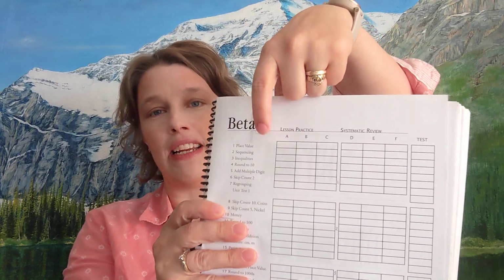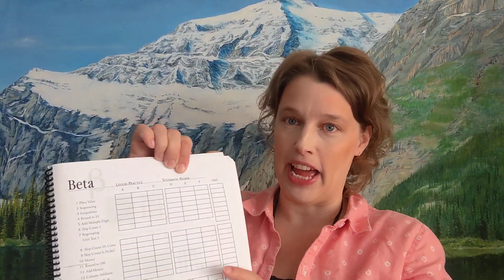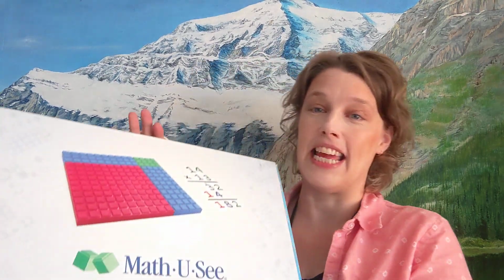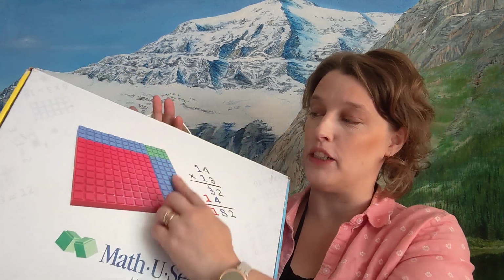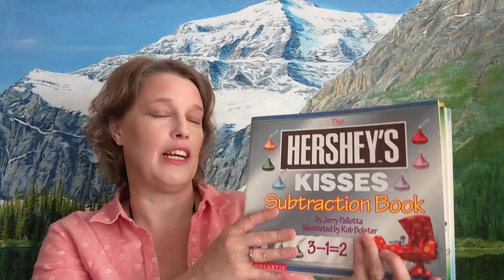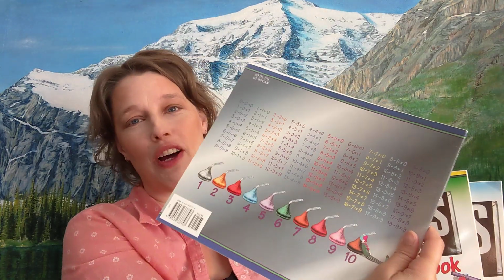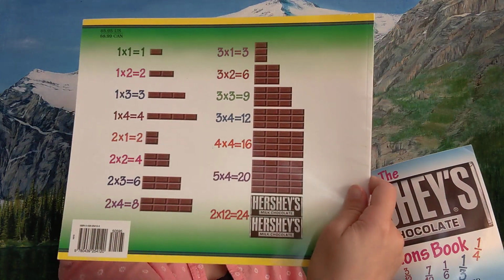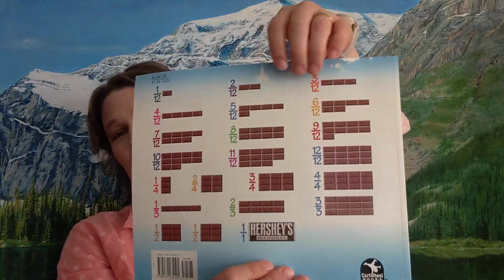Making Math Fun? |Homeschool Show and Tell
Making Arithmetic a joy can be a challenge!  LOL  This is how I attempt to marry fun and math.  I hope some of the ideas help you as you try to motivate your kiddos to succeed in math.
Thank you Jessica and Abbie for sharing your platform with us.